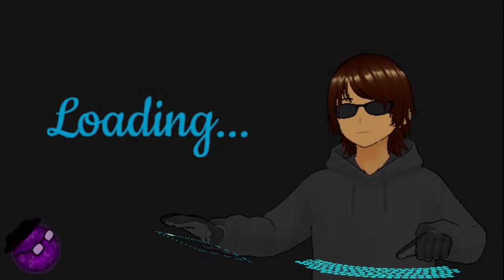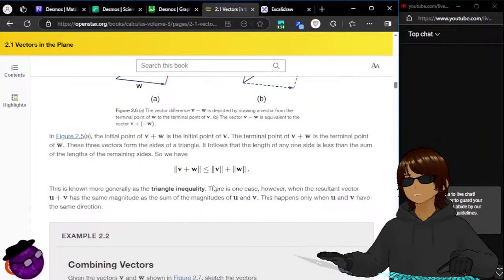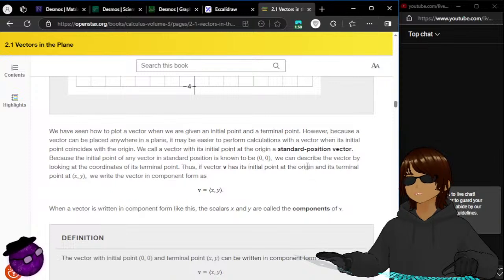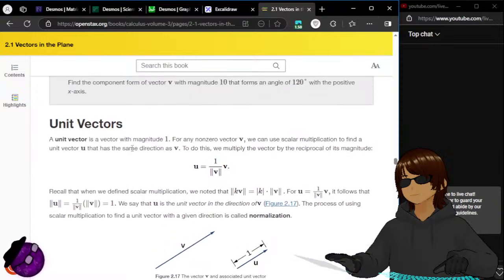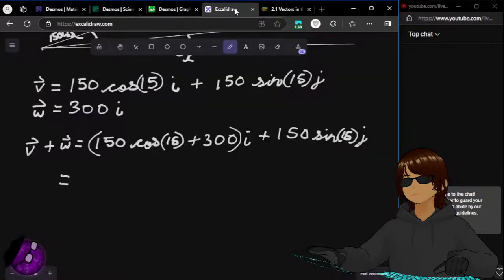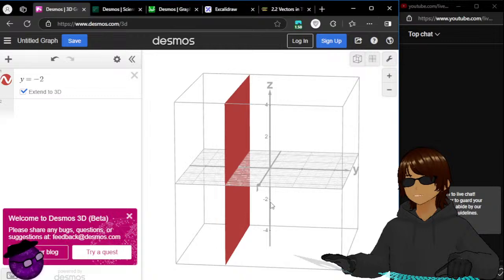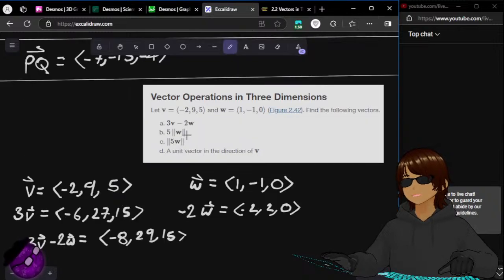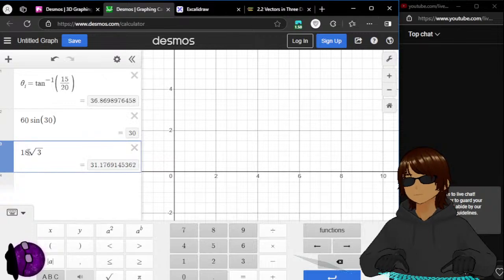Intro to vectors | Calculus 3 stream